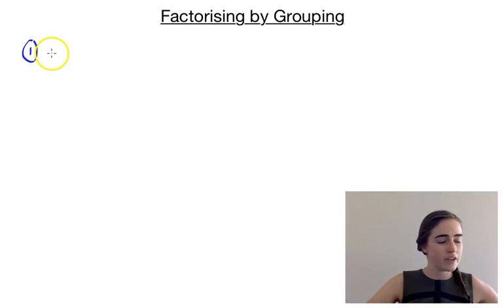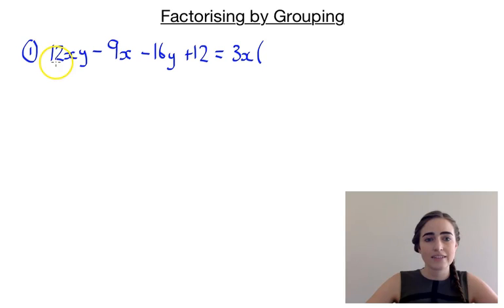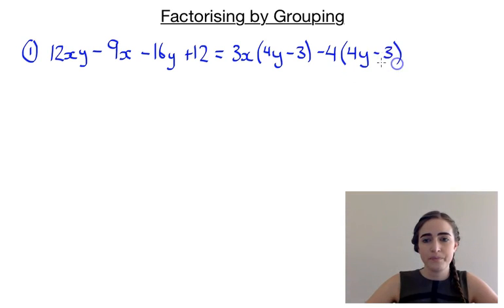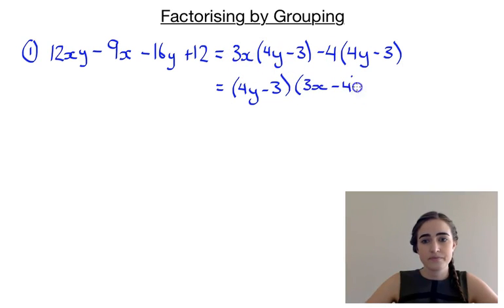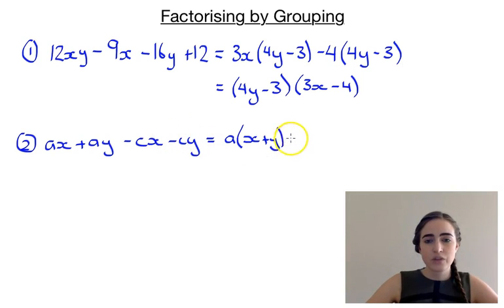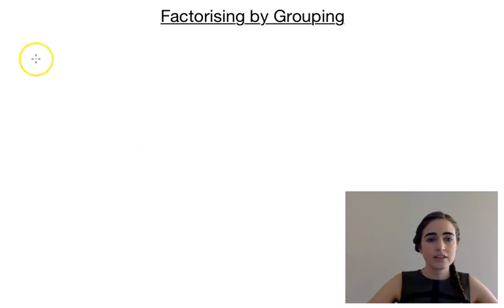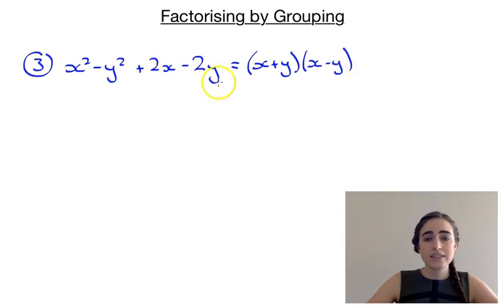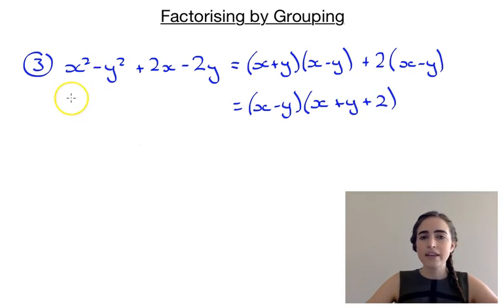Factorising by Grouping